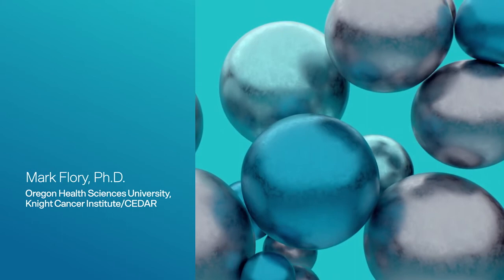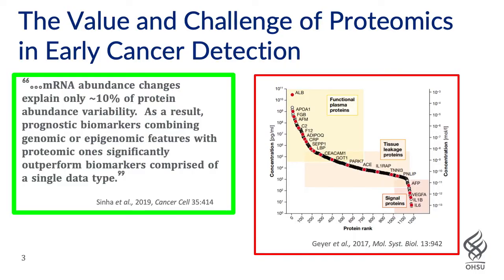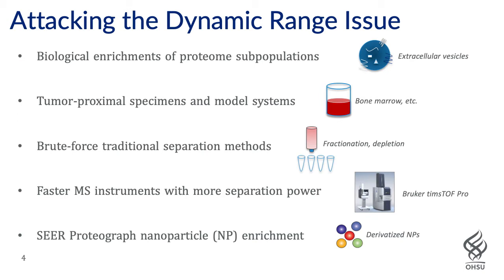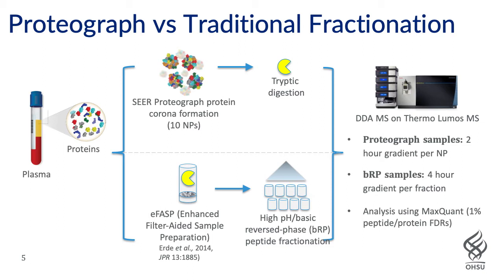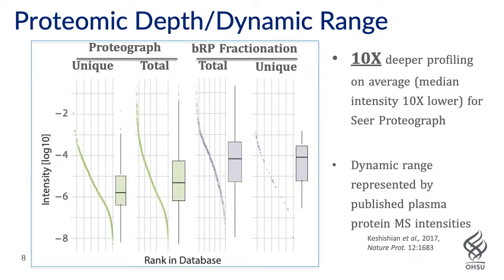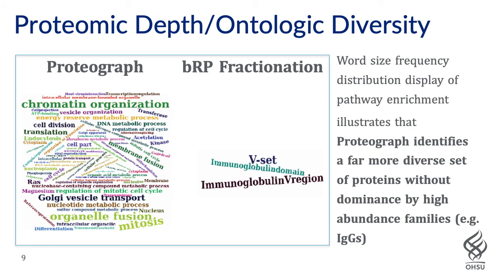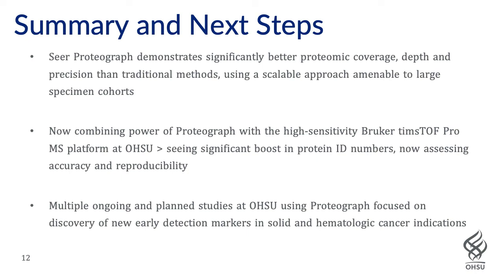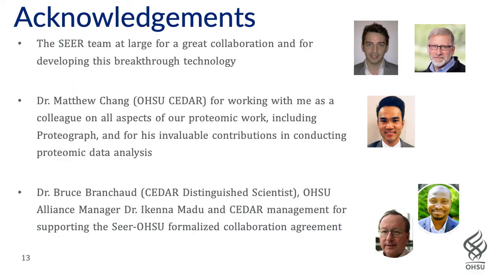Comparison of Proteograph™ Product Suite to Deep Proteomics Analysis with Peptide Fractionation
Mark Flory, Ph.D., a Research Scientist from OHSU, Knight Cancer Institute, CEDAR, compares traditional deep proteomics workflow with peptide fractionation with the Proteograph Product Suite and shows how the Proteograph generated significantly better proteomic coverage, depth, and precision, and is a scalable approach amenable to large specimen cohorts.

Proteomics is essential in CEDAR’s cancer early detection studies for discovering and validating biomarkers and signatures that will be prognostic and diagnostic of disease. Watch how, by combining the Proteograph workflow with the Bruker timsTOF Pro mass spectrometry platform, the institute is generating more protein IDs with better dynamic range penetration, and reproducibility in less time, allowing proteomics to be done in discovery mode in much the same way that genomics and transcriptomics analysis has been scaled.

=== Key Topics ===
0:00   – Introduction
2:15   – Proteomics workflow in early cancer detection
3:50   – Attacking the dynamic range issue
6:00   – Vetting the Proteograph workflow
13:05 – Summary and next steps
14:10 – Conclusion and acknowledgements